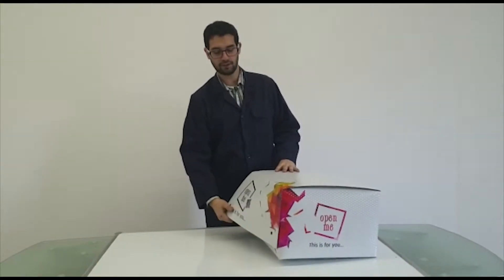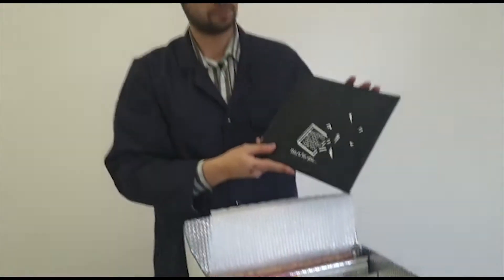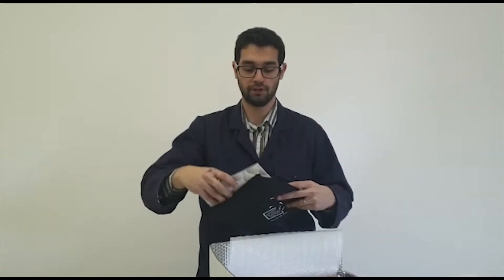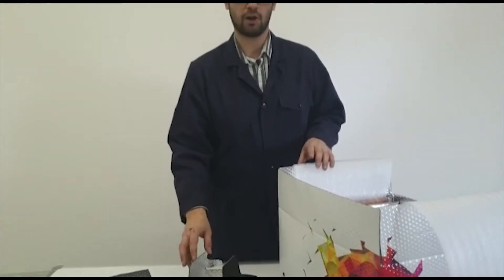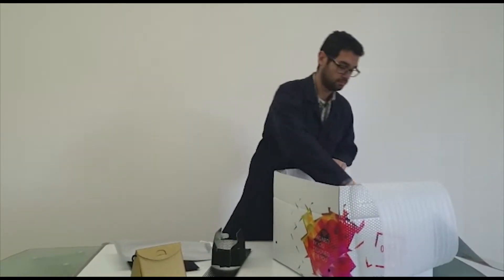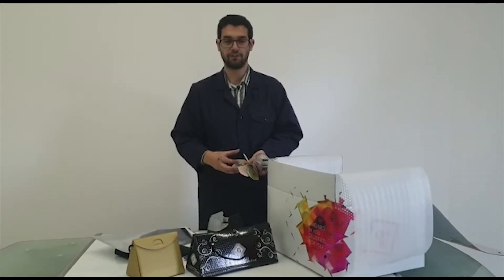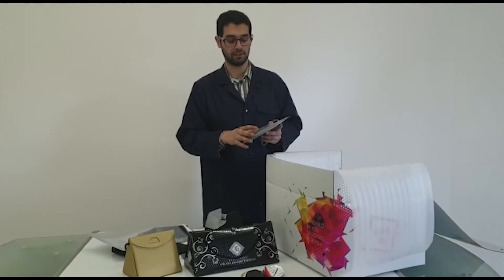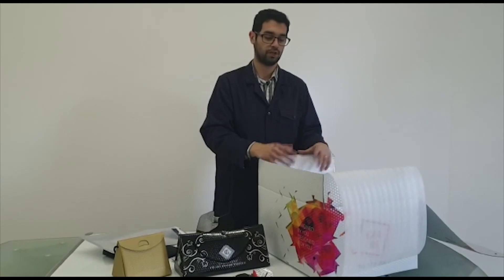Get Your Free Packaging Sample Kit | R3D PACKAGING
Get Your Free Packaging Sample Kit